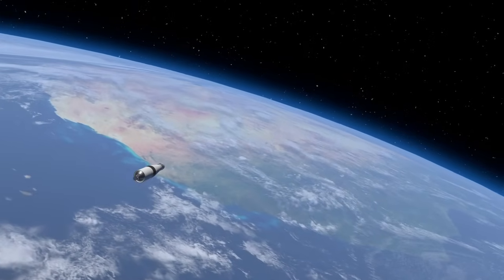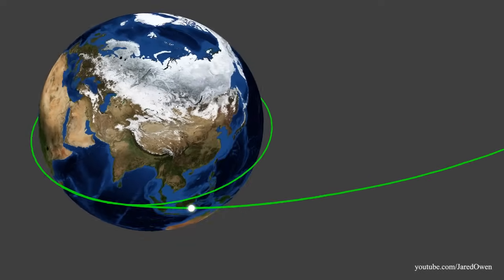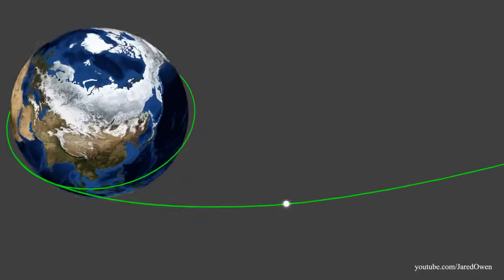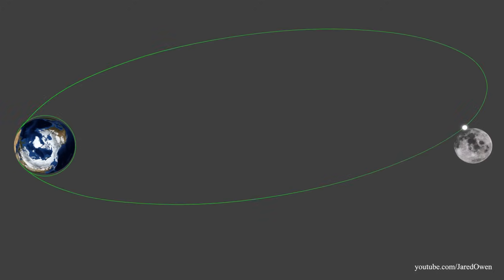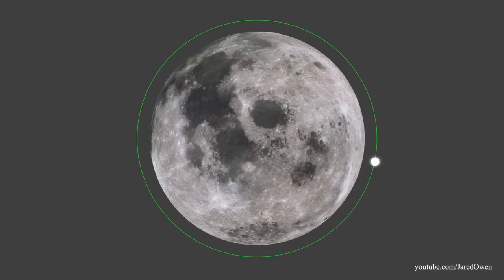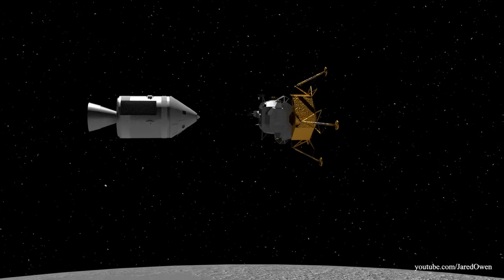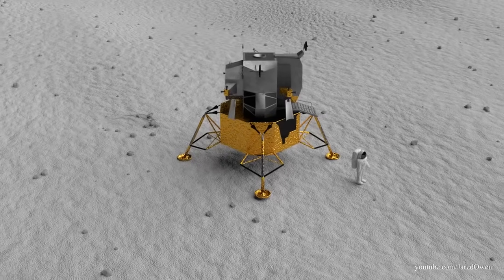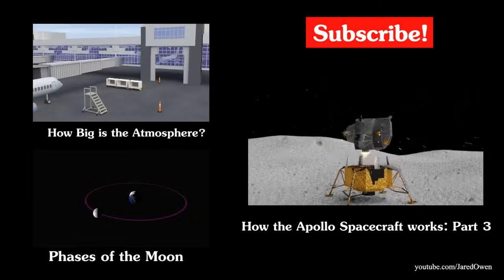How the Apollo Spacecraft works: Part 2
The journey to the moon and successful landing on the lunar surface.  One of the astronauts stayed in orbit in the Command/Service Module (CSM) and the other two astronauts landed on the moon in the Lunar Module (LM).

For the curious minded:
-This video loosely details the first Apollo Moon landing (Apollo 11).
-The Apollo missions are the only missions to date that have sent humans beyond low earth orbit (hopefully SpaceX and NASA will change that soon!)
-After separation, the S-IVB (Saturn V 3rd stage) was directed into a solar orbit or intentionally smashed into the moon to measure seismic vibrations.
-The 'Free Return Trajectory' was actually used on Apollo 13 to get them back home safely.
-Lunar Orbit Insertion(LOI) had a second engine burn to adjust their orbit - this was not covered in the video.
-It took about 2 hours to orbit the moon, they were at a height of about 69 miles (110 km).
-On Apollo 11 they almost had to abort because they were almost out of fuel.
-The LM was immediately prepped for take off after landing on the moon.  If anything went wrong (such as leaking fuel) they would have to attempt to take off ASAP.

I'm not entirely sure what color the flame on the LM descent engine really was...but blue made it look awesome!

Special thanks to Andrew Price for an incredible tutorial on creating a realistic Earth!

Made with Blender 2.76/2.77